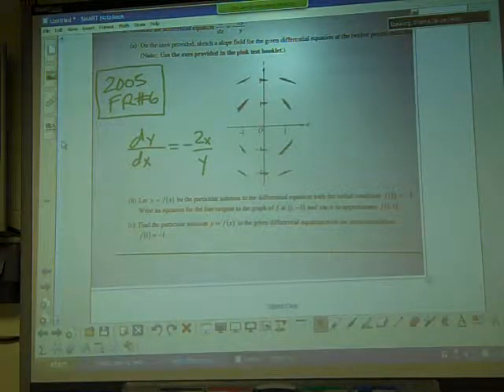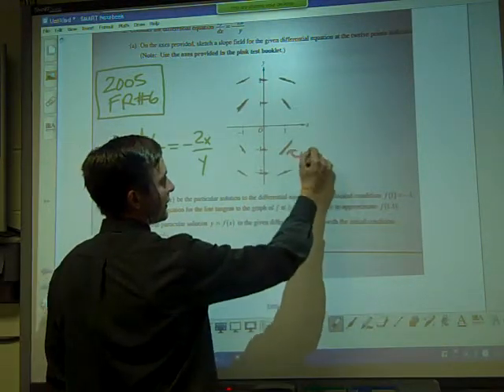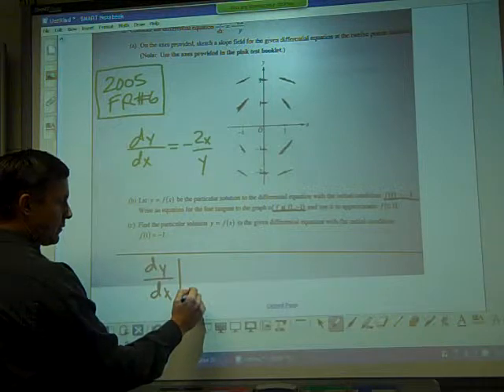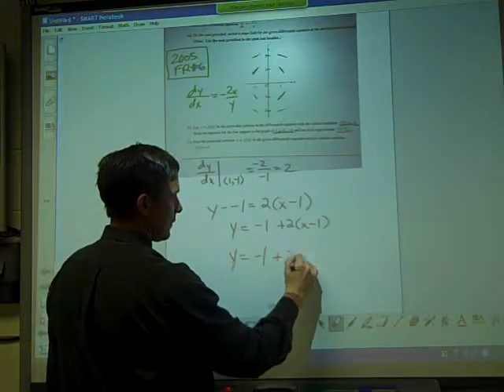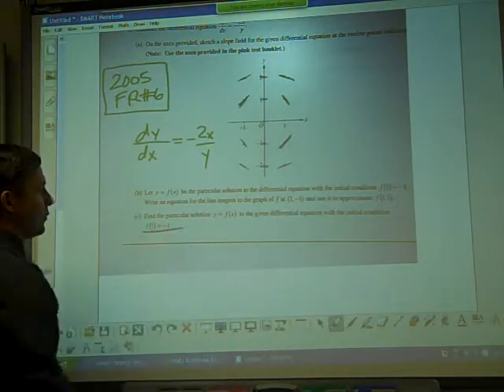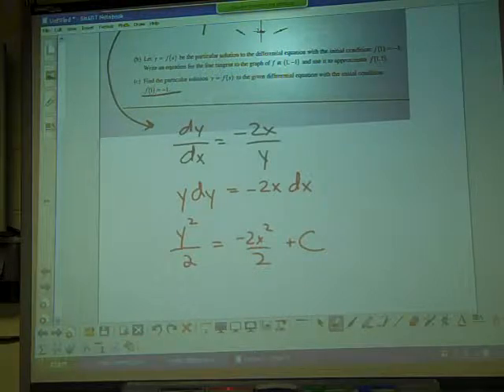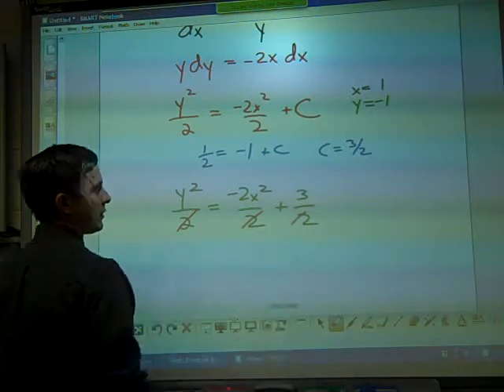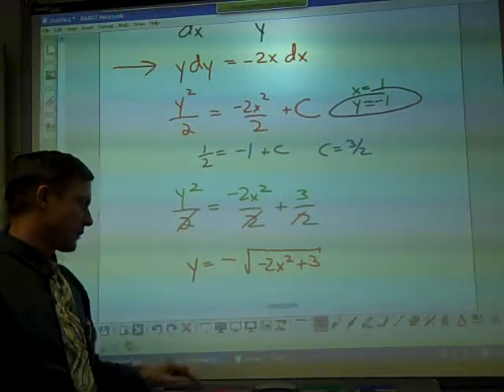AP Review 2005 Free Response #6 Juda Math